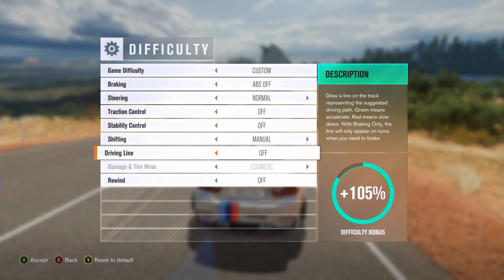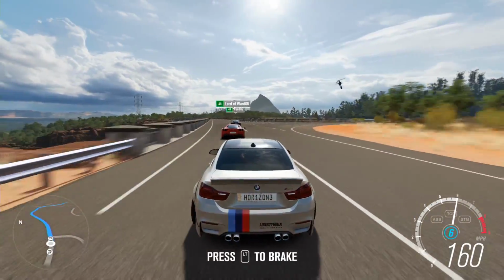Forza Horizon 3 - ALL Confirmed Customisation & Tuning Info!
I do not take credit for music provided in the video. If you feel the audio used is incorrectly used, please PM me. Thanks.